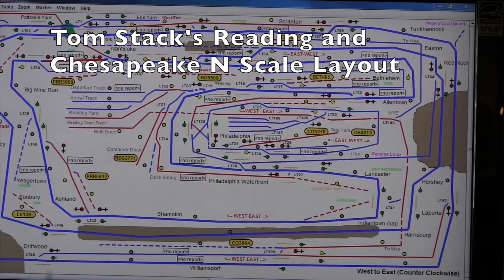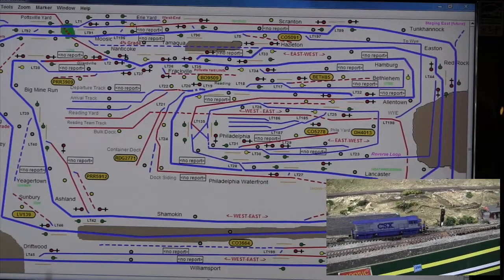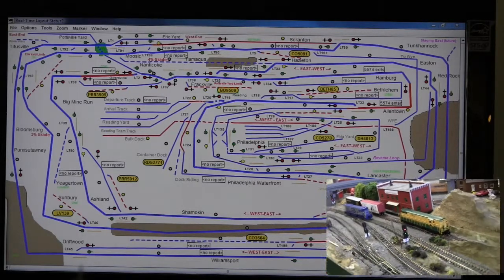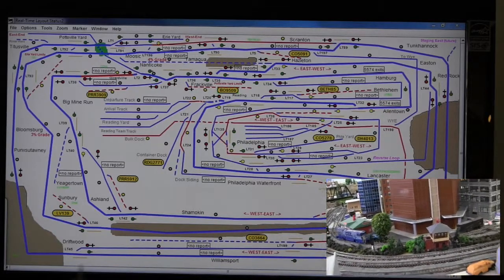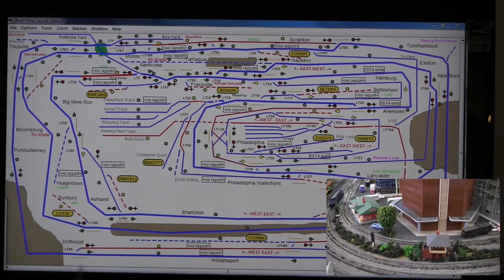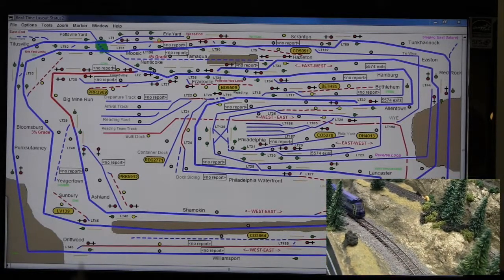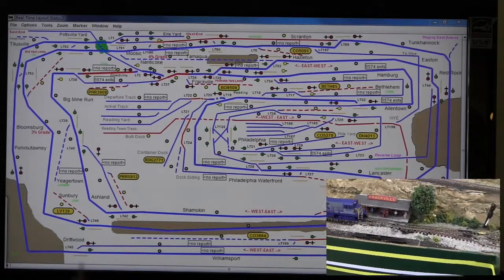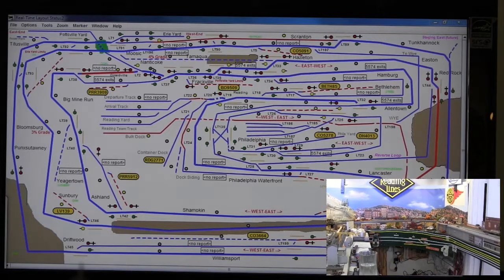Real Time Status with Loco in PIP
Update to previous Real Time Status Display using a loco video  pcture-in-picture technique